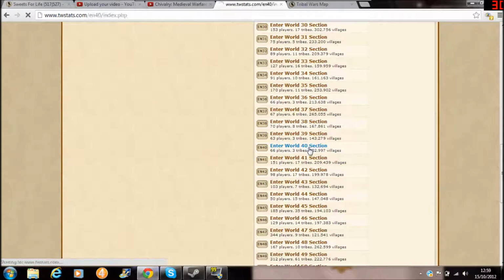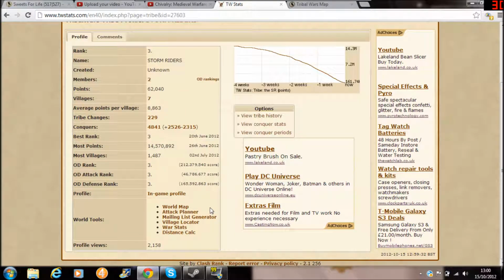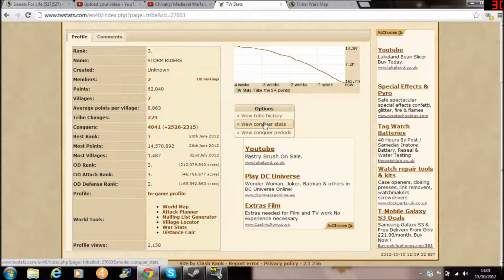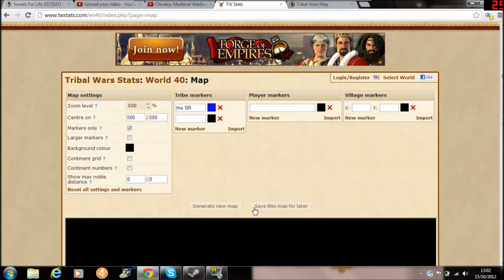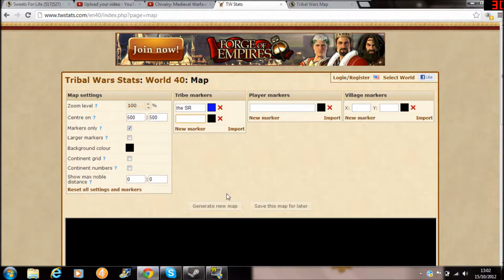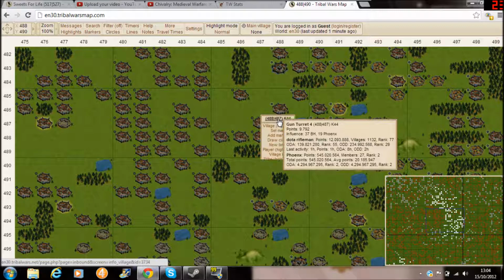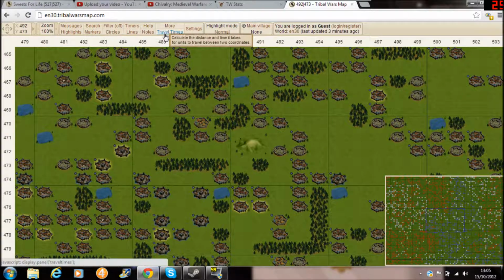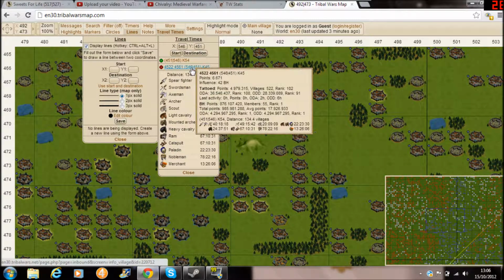A Noobs Guide To TribalWars - Chapter 5 TWstats and TWmap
In this episode i talk about the other tools you can use in this game to help you ofcourse i cant show you everything so you will have to learn how to use it.